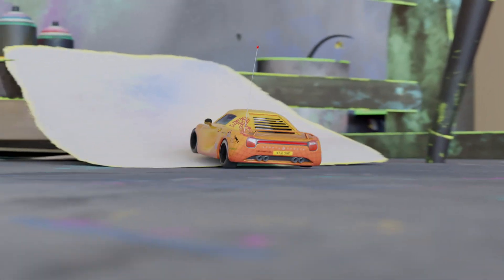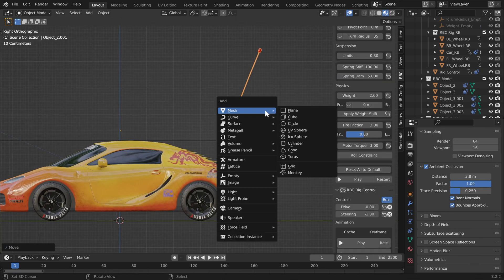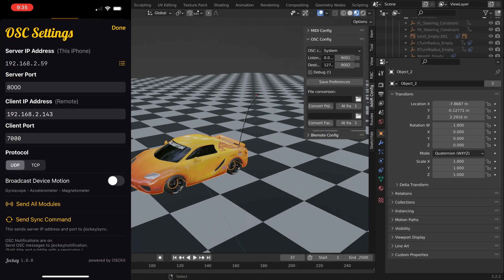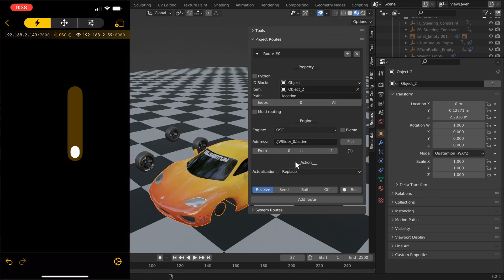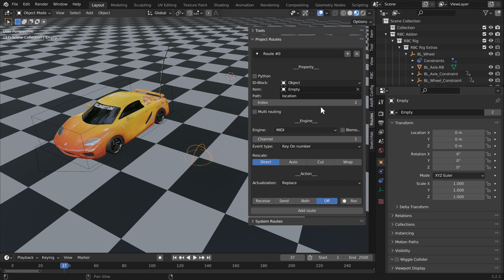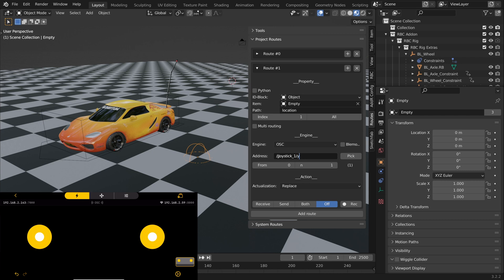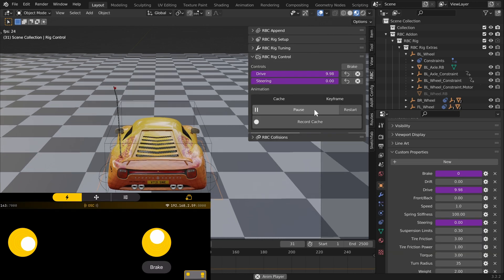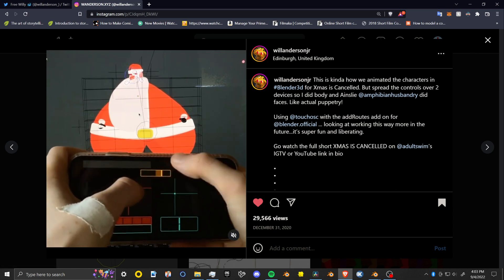Create an RC CG Car in Blender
Only 2 months late but it's here! In this Blender Tutorial, I'll show you an easy way to connect your phone to interact with Blender. Using the Apple app Jockey OSC and the Blender Addon Add Routes, you can create a controller interface and control Blender properties in real time.

CHAPTERS
0:00 Intro
0:29 What You Need
0:47 RC Car Prep
2:08 Jockey OSC App Overview
2:42 Connect Your Device
3:02 Add Routes Overview
4:32 Add Routes to RC Car
7:58 Extra Routes
8:35 The Possibilities
9:30 Outro